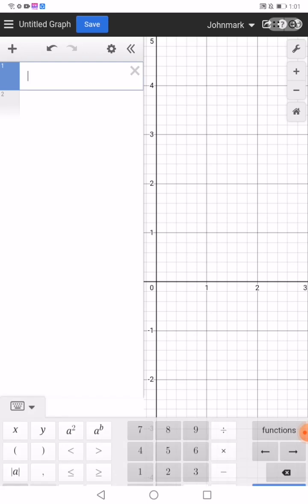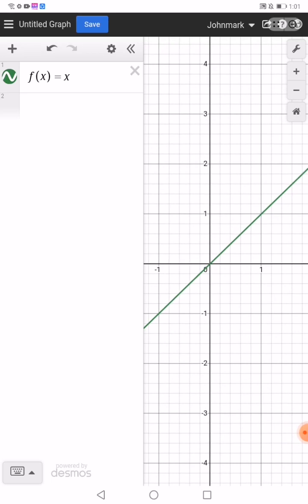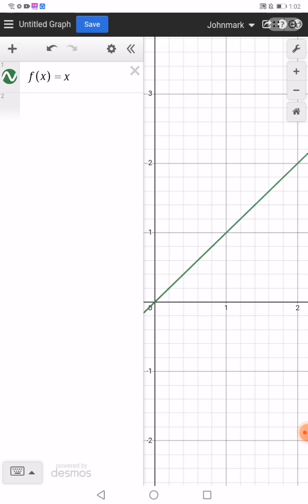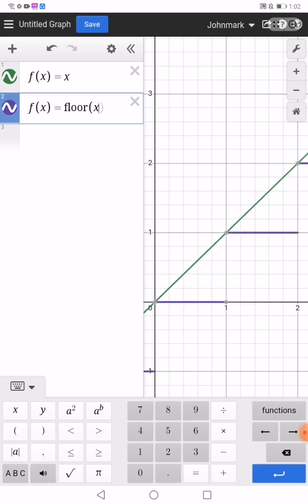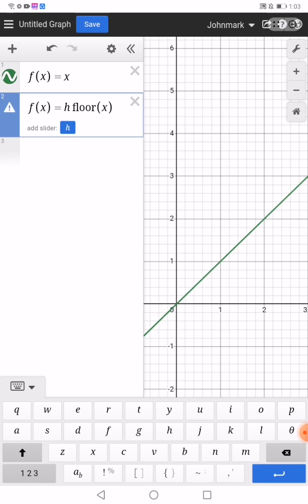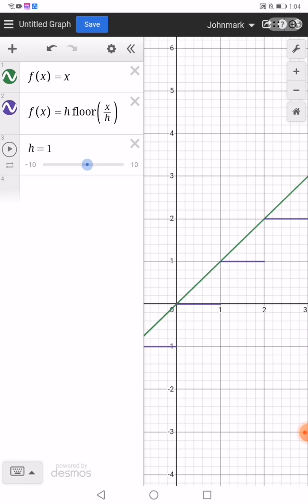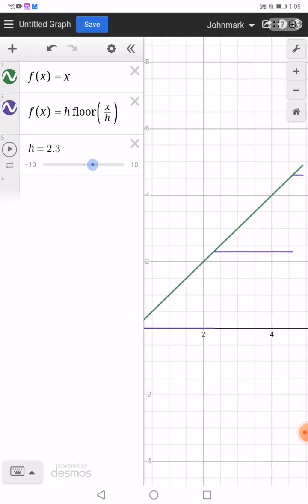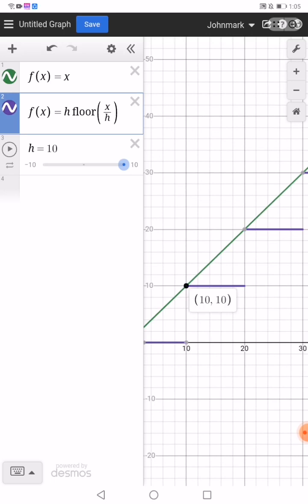Converting Continuous Function to Step Function Part 1